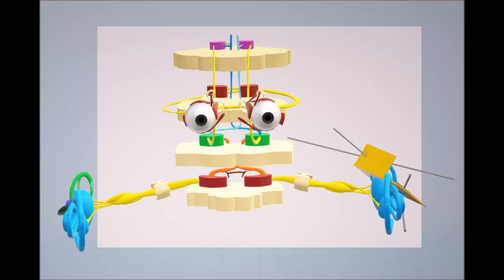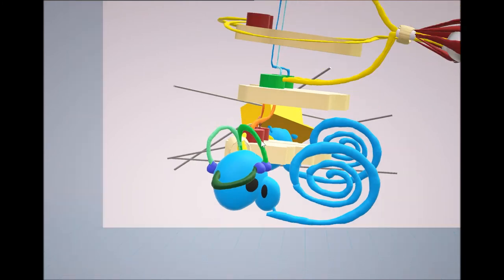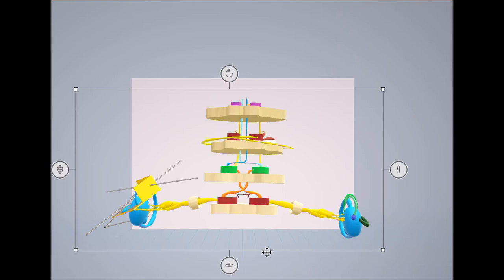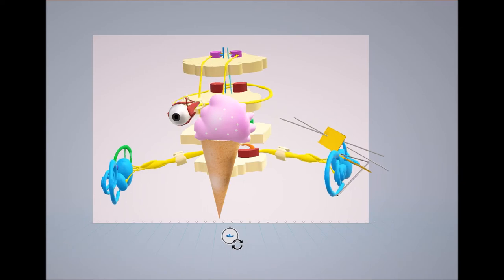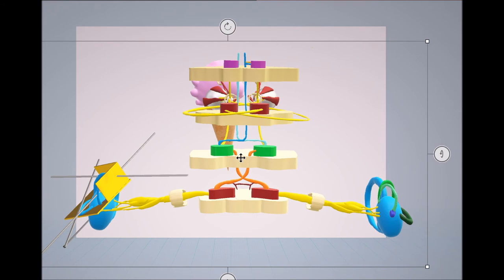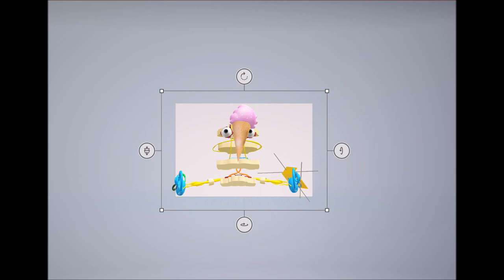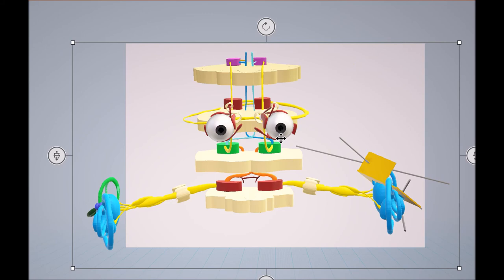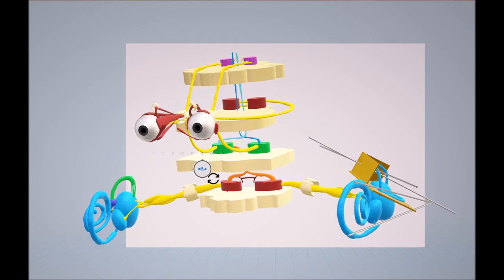The anatomy of the vestibulo-ocular reflex and internuclear ophtalmoplegia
Contents:
- Introduction: 0:00
- The vestibular organs: 1:10
- Orientation of the semicircular canals: 3:54
- Vestibulo-ocular reflex: 6:03
- Internuclear ophtalmoplegia: 12:07